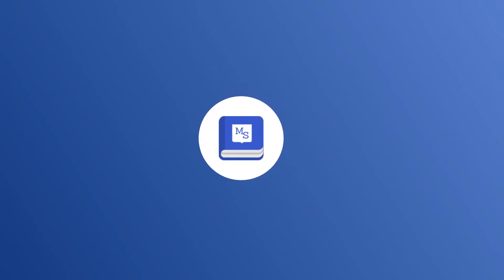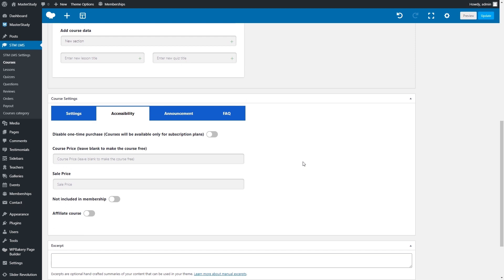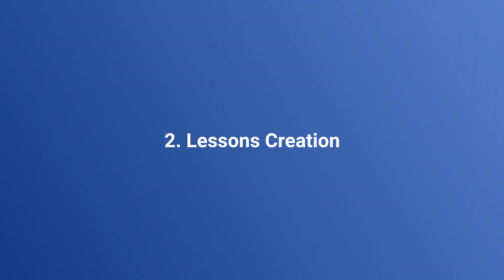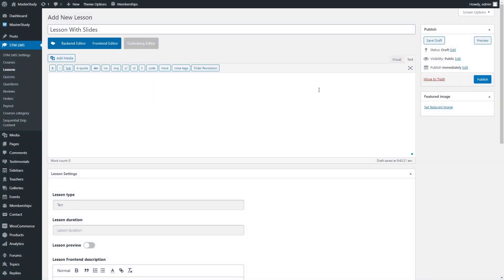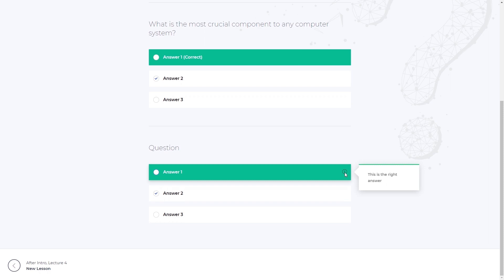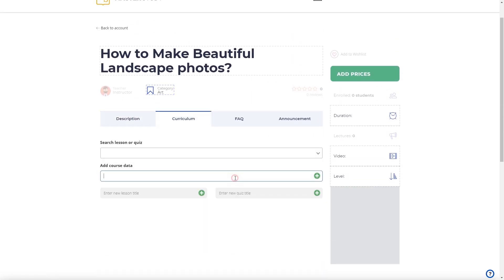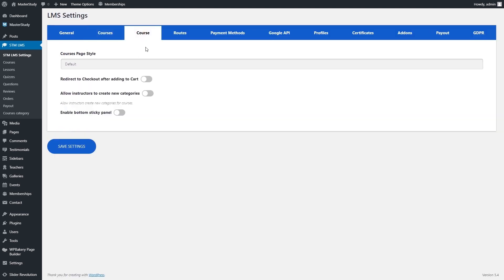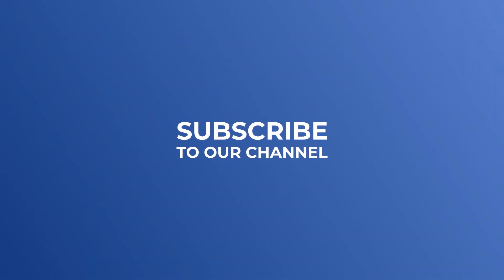MasterStudy LMS WordPress FREE Plugin Detailed Tutorial | StylemixThemes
00:07 - Course Creation via Admin Dashboard
04:55 - Lessons Creation
06:30 - Video Lessons Creation
07:10 - Slides Lessons Creation
07:40 - Quizzes
11:01 - Course Creation via Frontend Course Builder
14:40 - Global Course Settings

The free MasterStudy LMS WordPress Plugin is the best solution for learning management systems and educational websites.

Giving you the ability to create, manage and sell online courses MasterStudy LMS Plugin allows you to easily establish an innovative eLearning platform with the big library of digital courses, create a learning center or integrate an internal training system for your employers.

In this video tutorial, we are showing you how easy it is to use the functionality of LMS plugin and how professional the result can be.